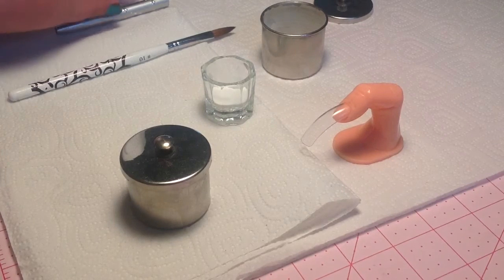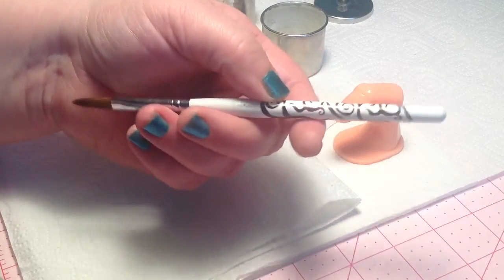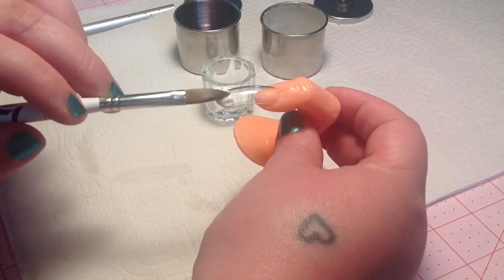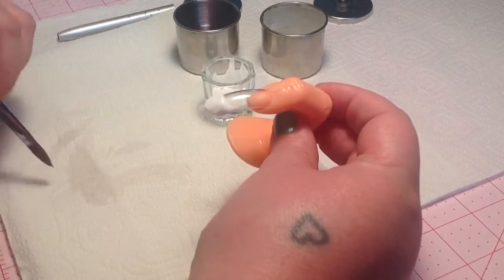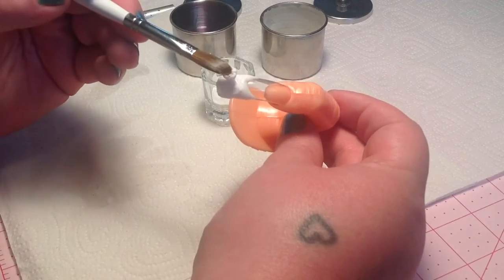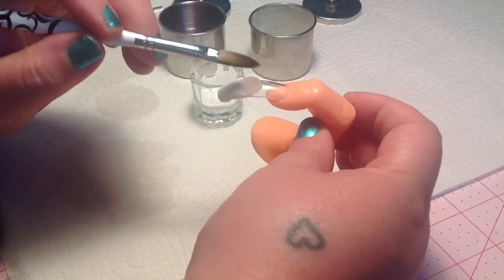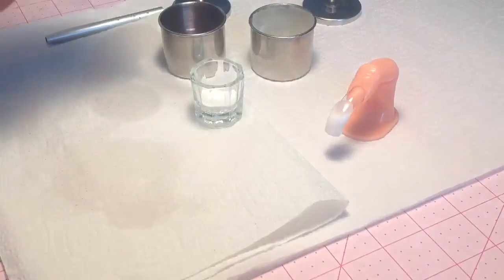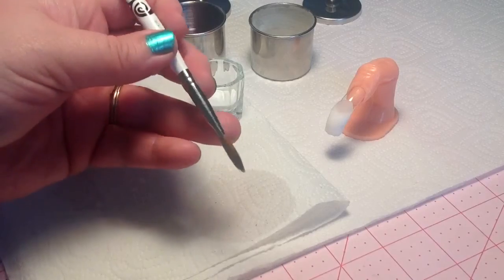BornPrettyStore Acrylic Brush Review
PKLW10
Link to the brush,